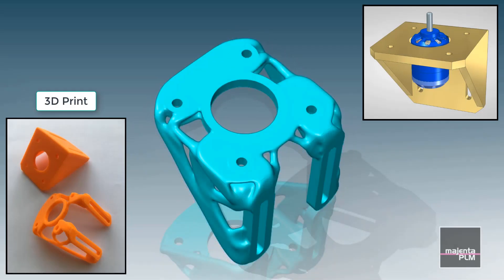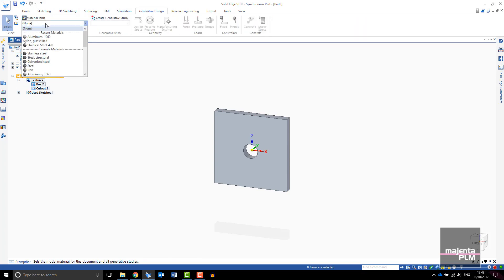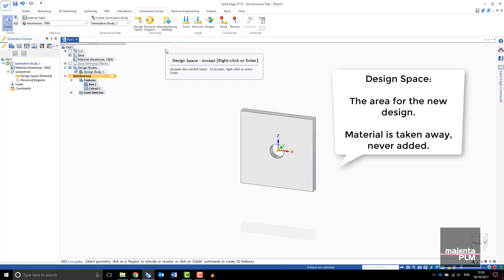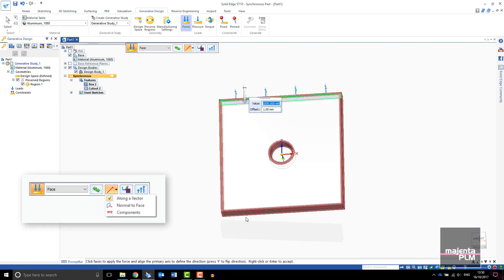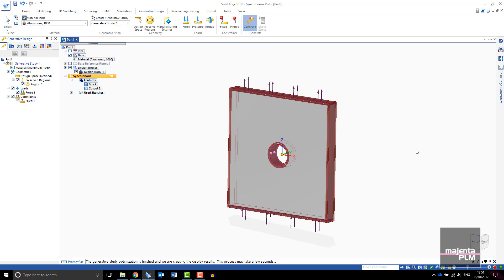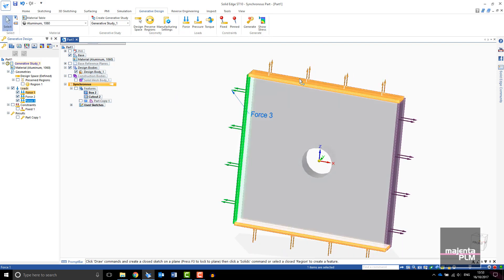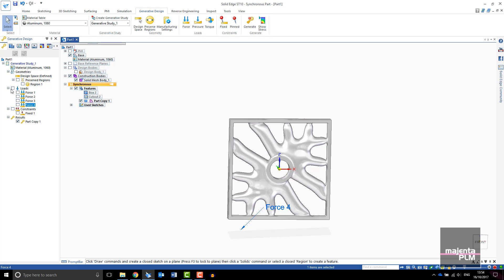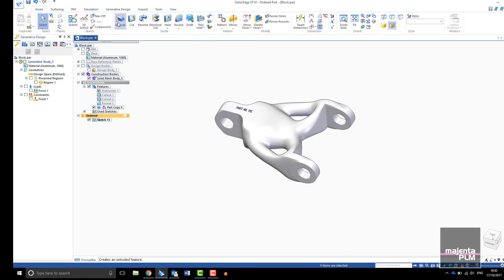Solid Edge ST10 - Getting started with Generative Design - FREE 30 Day Trial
The world of 3D CAD technology has changed, discover Solid Edge Generative Design with our useful user guide. Request your FREE 30 Solid Edge trial